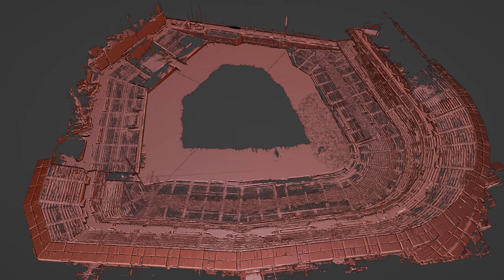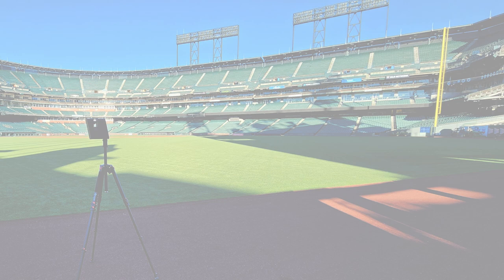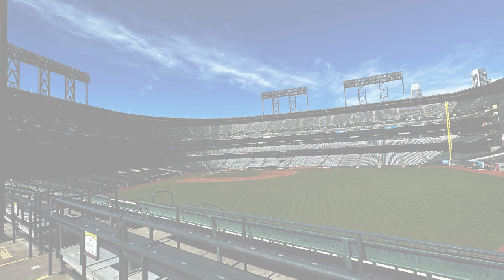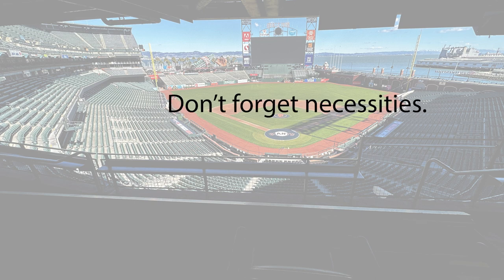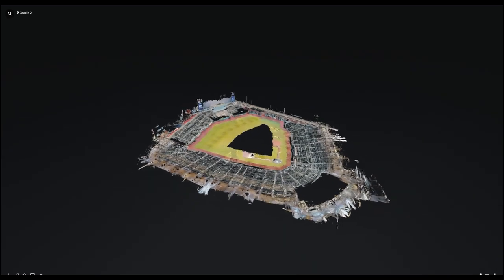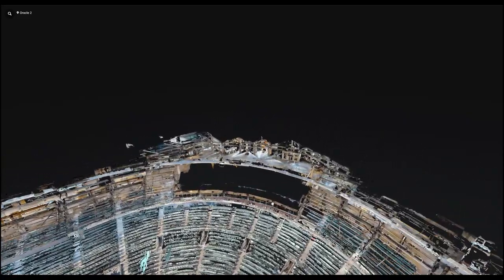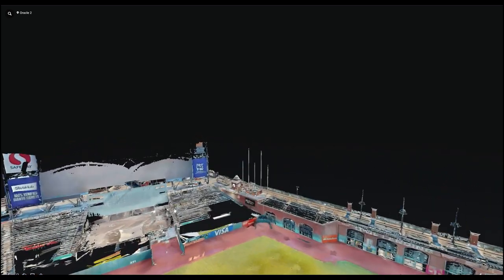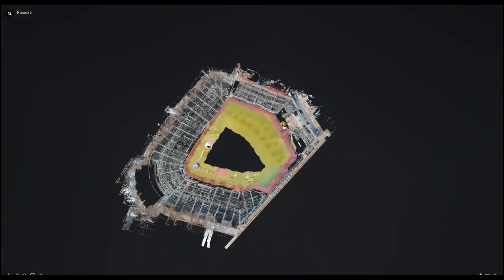Matterport Pro 3 Scan of a baseball stadium: Tips & use cases for why a stadium should be scanned.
I scanned Oracle Park in San Francisco, home of the San Francisco Giants, with a Matterport Pro 3 and Matterport Pro 2 camera.  In this video I share a bit about my experience and discuss some issues I ran across as well as use cases for why a stadium should be scanned.

Products used to scan the stadium

Matterport Pro3 Camera
Matterport Pro3 Spare Battery
Matterport Pro3 Mount
Promaster Specialist SP425CK Tripod
Apple 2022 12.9-inch iPad Pro (Wi-Fi + Cellular, 2TB) - Space Gray (6th Generation)
Seymac case for ipad
Apple Pencil 2nd gen
Power Bank 50000mAh Battery Pack